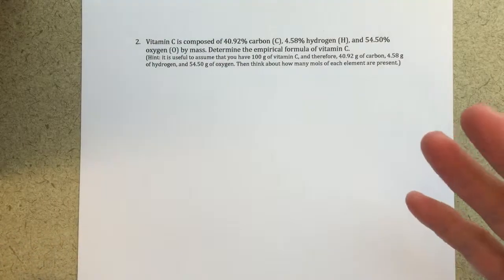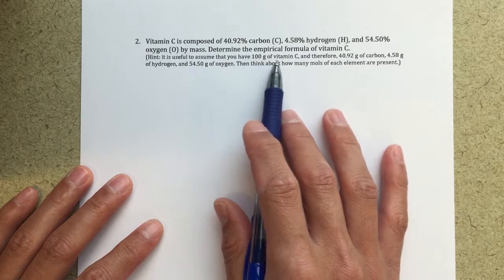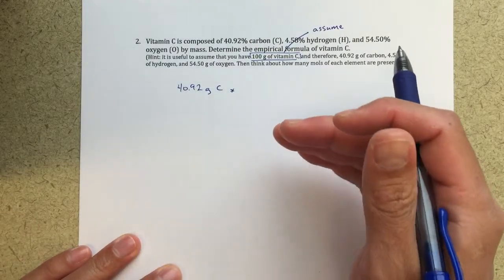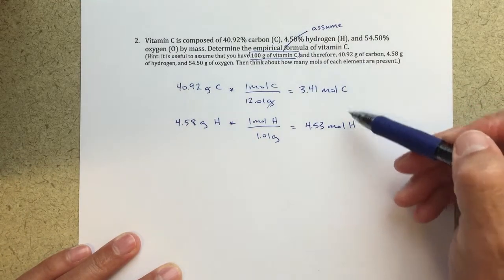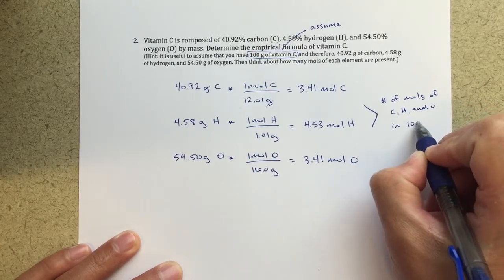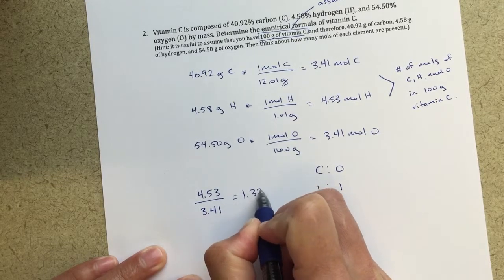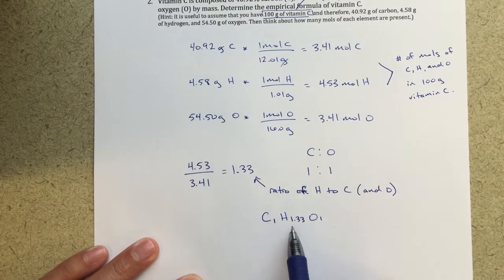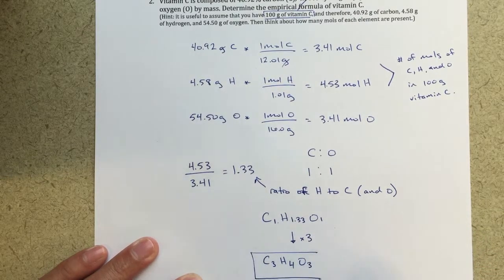General Chemistry I - Solving for an Empirical Formula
This video describes how to solve for the empirical formula of vitamin C.